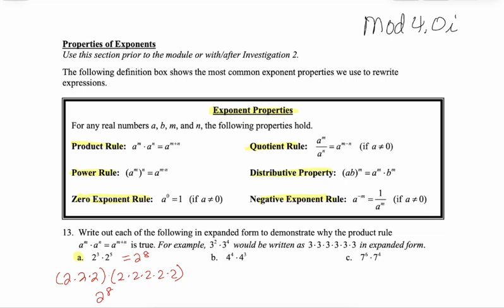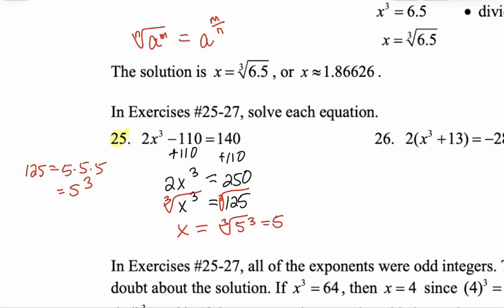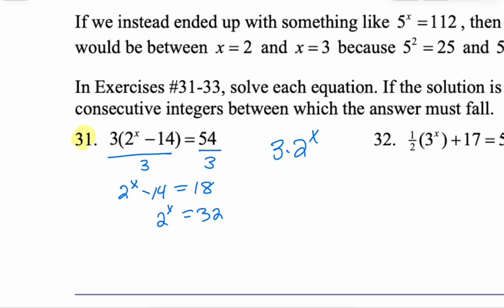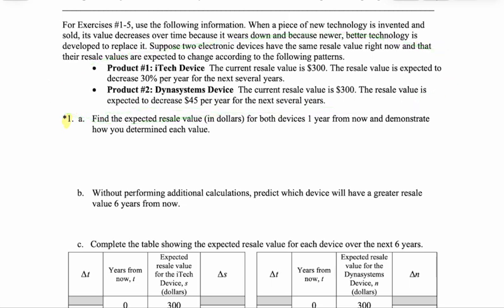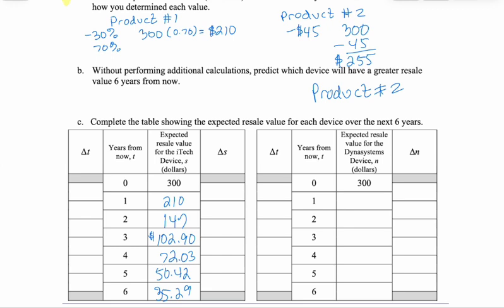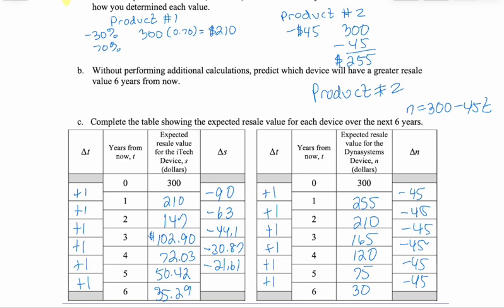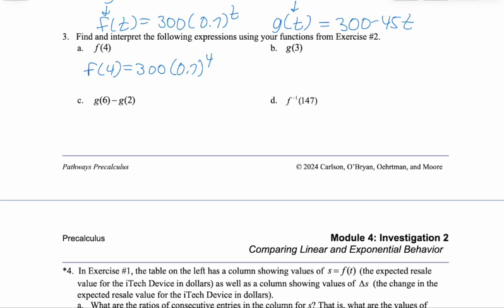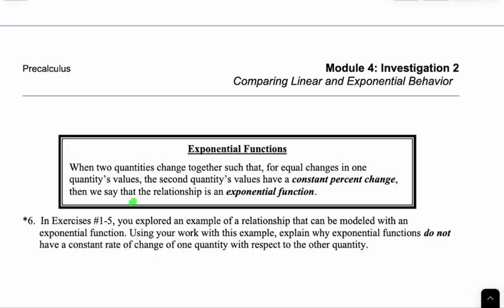Mod 4.2i Exploring Linear vs Exponential Relationships (precalc)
pathways precalculus
mod 4.2 investigations
Linear vs Exponential Functions